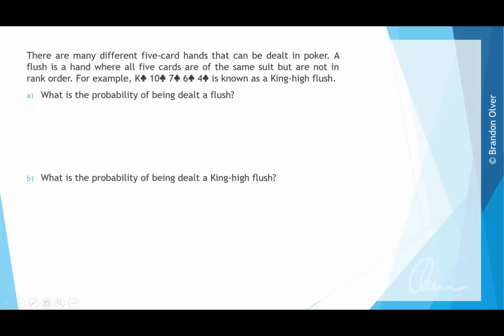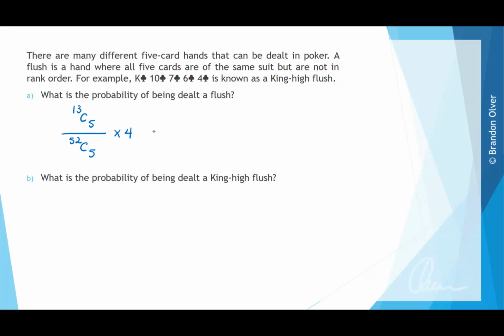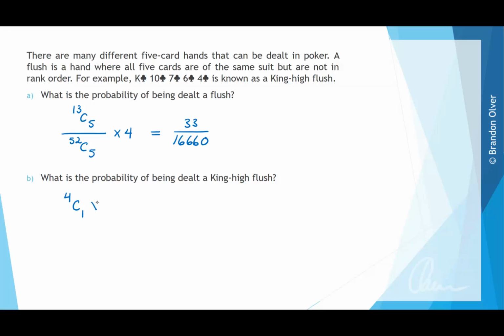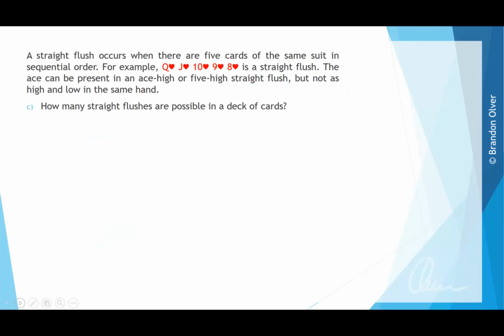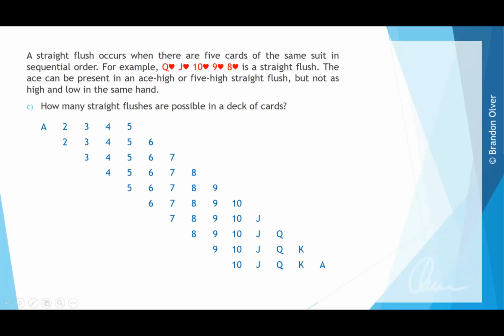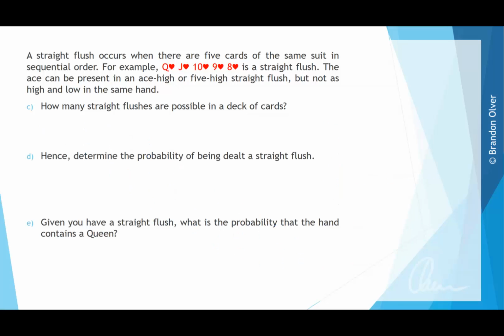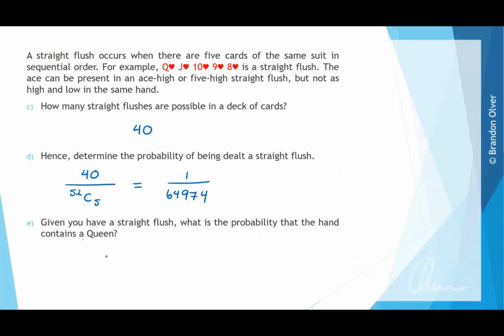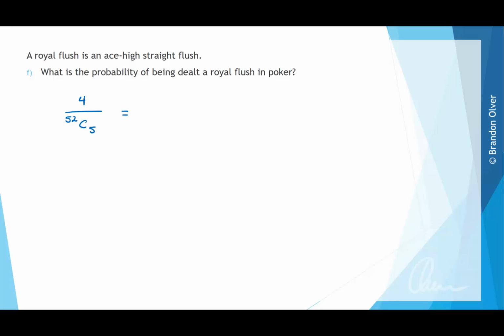[MM1-2] 14C - Example 9